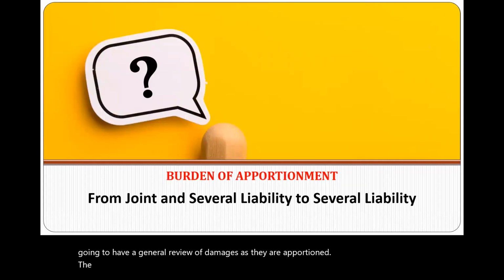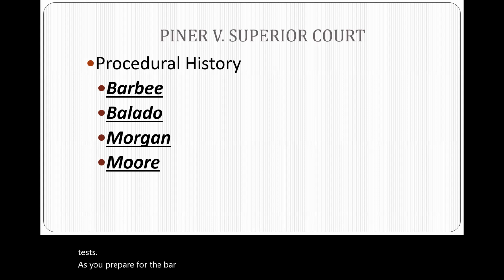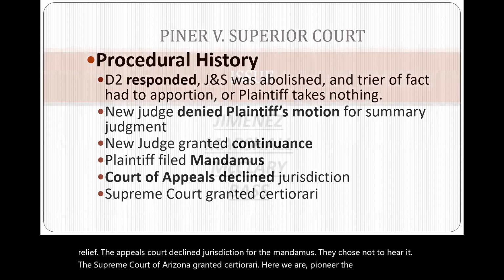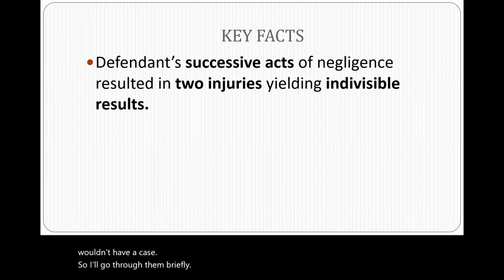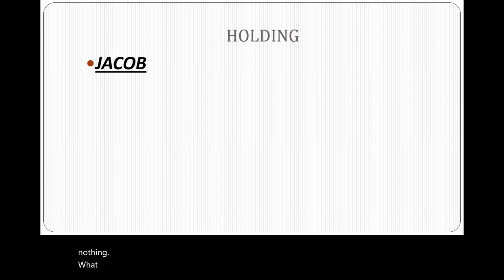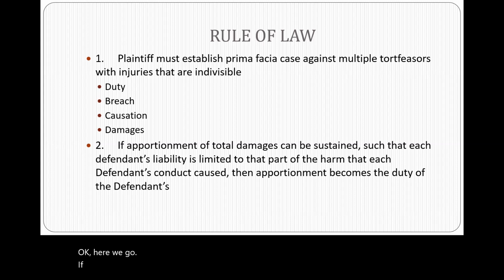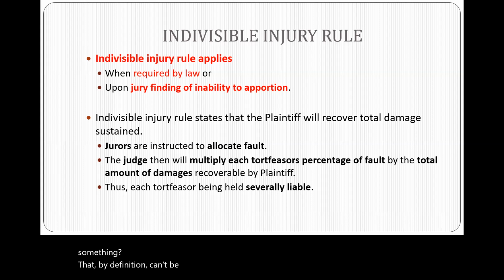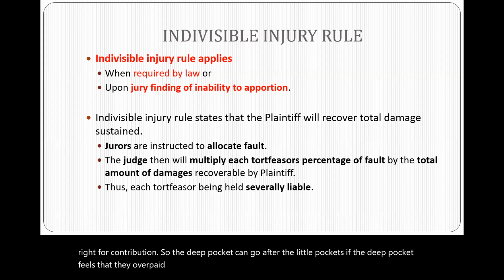Damages Several Liability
Da